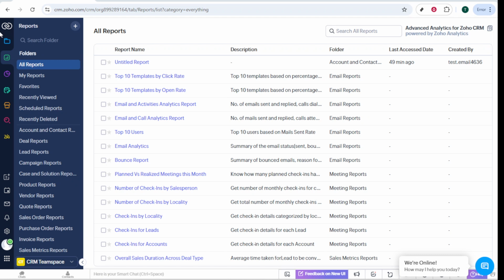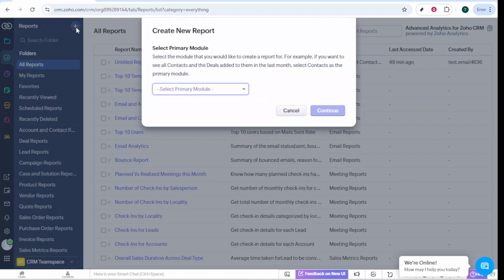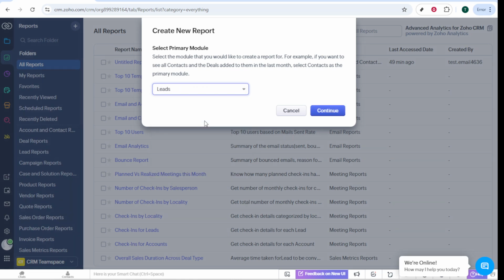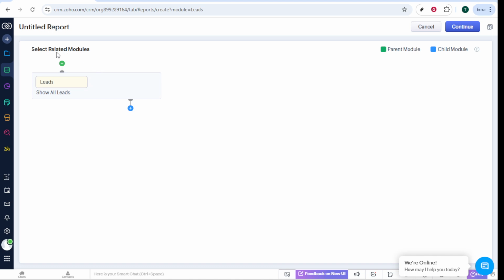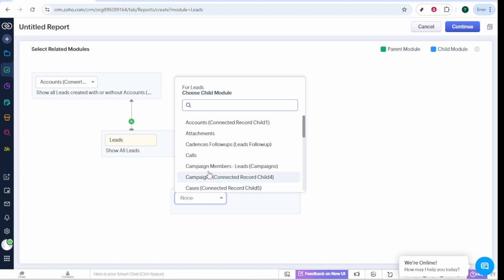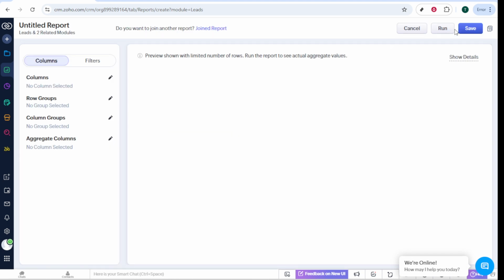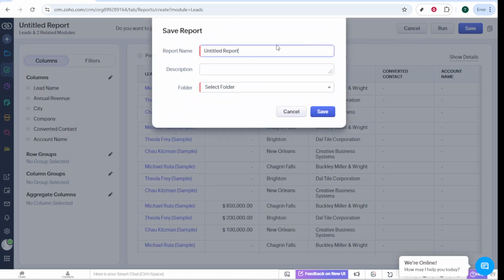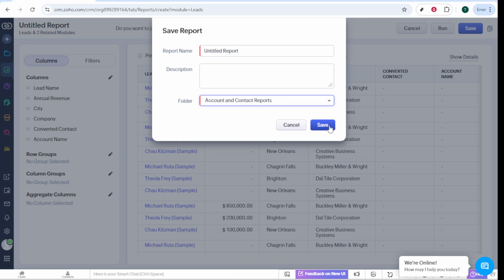How to Create Custom Reports Zoho CRM [2025 Guide]